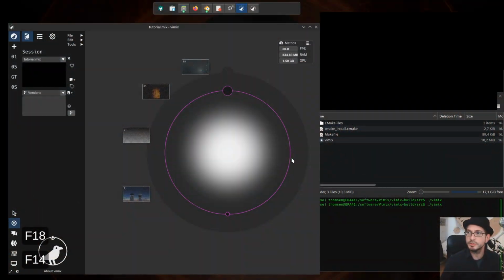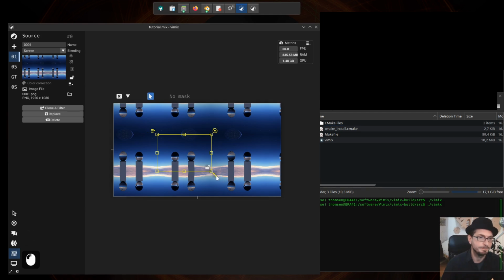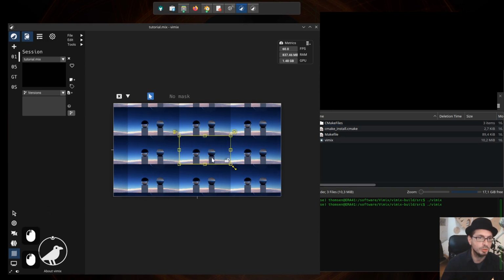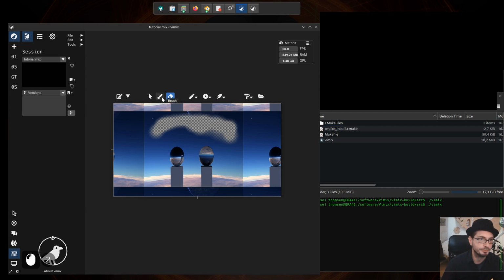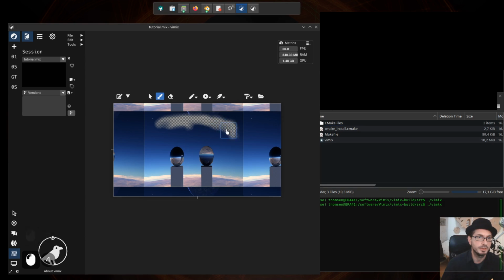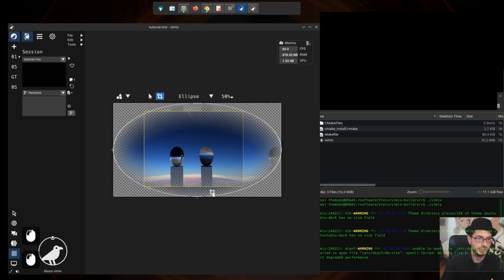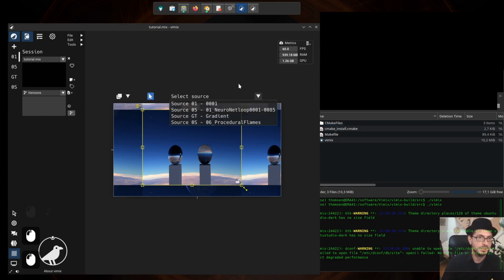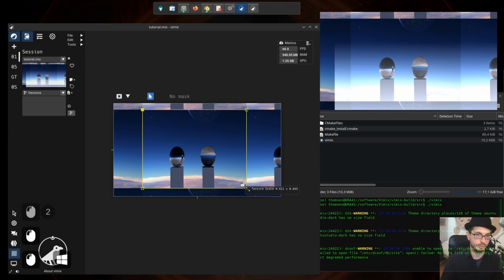Ubuntu vimix VJing Tutorial - 06 Texture View - Tiling and Masking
Part 06 will give you an impression of how to tile and mask sources in vimix. There is even a surprise for me at the and of the clip.

00:00 Intro
00:20 Texture View
00:40 Choose a Source in Any View
00:55 Texturing / Tiling a source
01:19 Change Pattern to Mirror
01:44 Reset Texturing and Rotation (also in other views)
02:55 Masking
03:15 Painting Masks
05:38 Mask Shapes
06:47 Another Source as Mask
07:48 Surprise: Snapping Feature and Beyond (GridSnap, SpringSnap, Wiggle, Metronome)
12:30 Outro